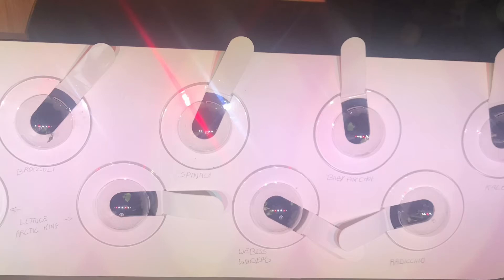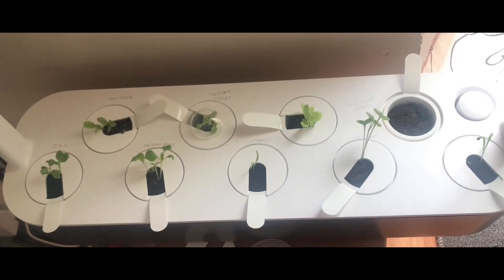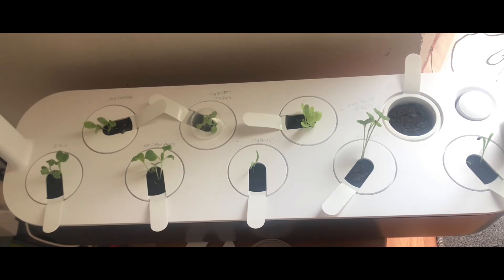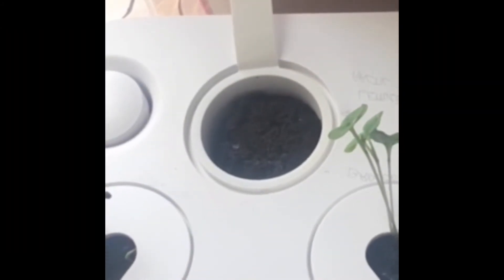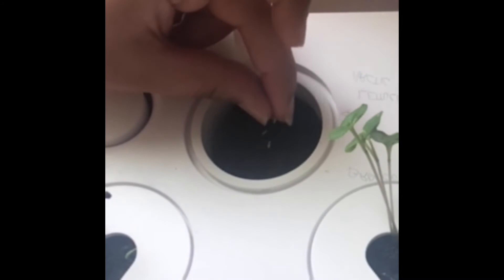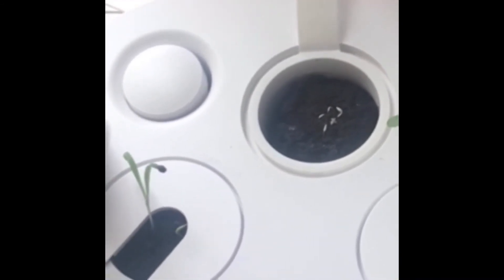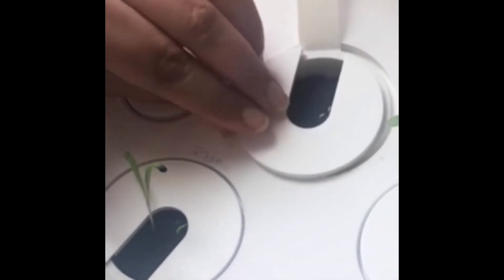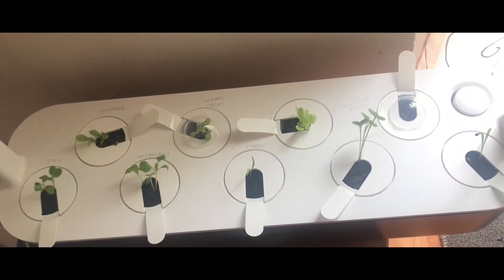1 Week Update on the Click and Grow! Did it work? 🤔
Hello guy,

Welcome back to another garden video.

This video is a 1 week update of the Click and Grow, using Root Riot as a growing medium alternative. In my opinion it was a success, I made a mistake not to check if the sponge was taking the water. Which, resulted in absolutely no seed sprouting or growth, like the other 8 pods. However, I hope I have resolved the issue and I will get more lettuce.